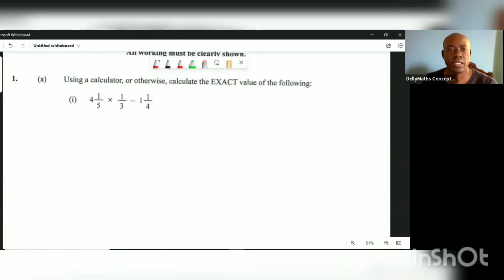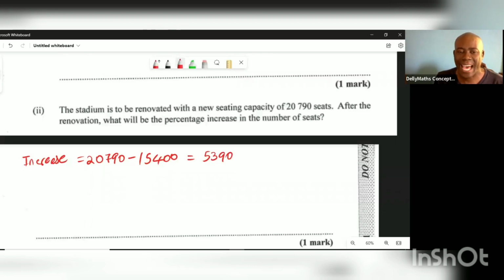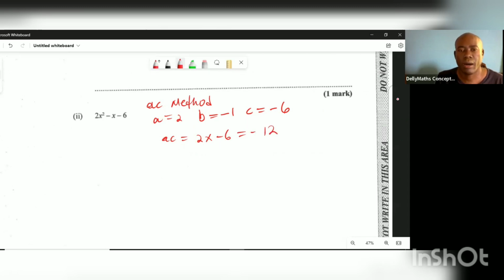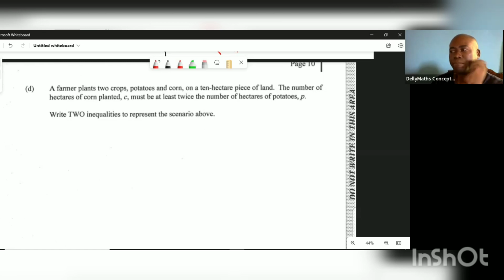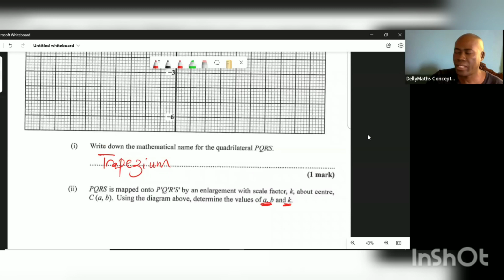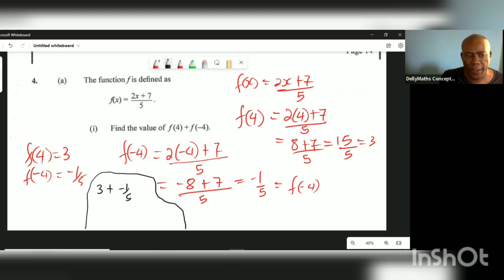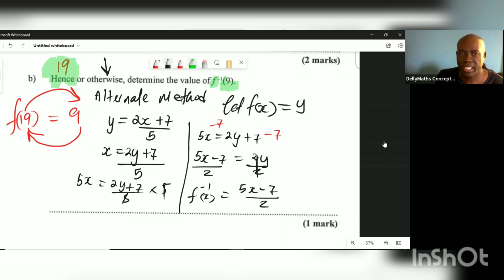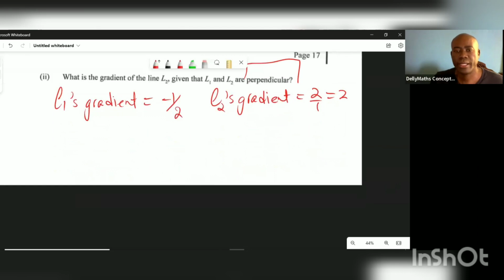CXC ||CSEC|| JANUARY 2020 MATHS P2 Q1-4#dellymathsconcepts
In this video presentation I looked at January 2020 CXC Maths Paper 2.
I solved questions from 1 to 4.

key ideas
Numbers
Algebra
Enlargement
Coordinate Geometry